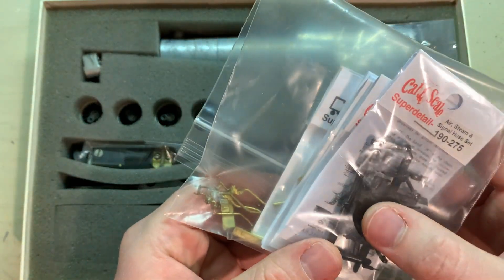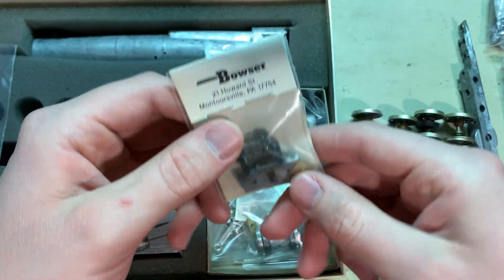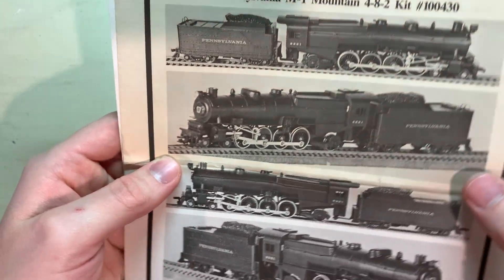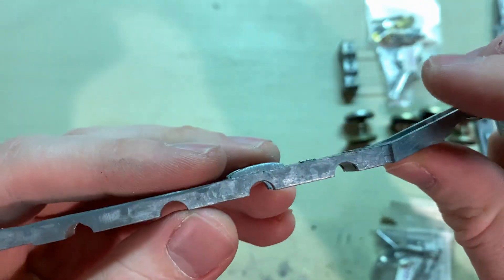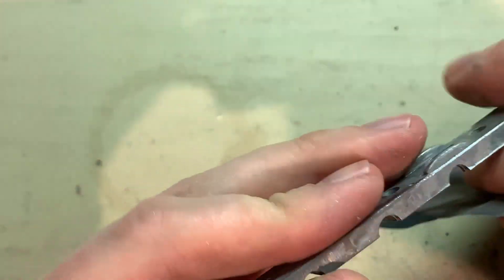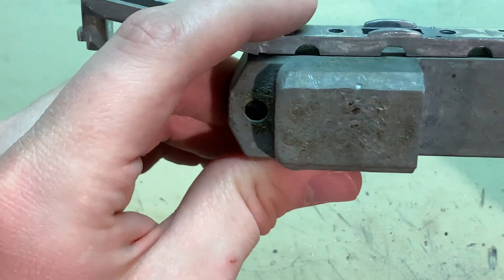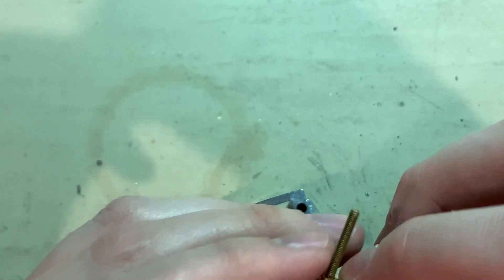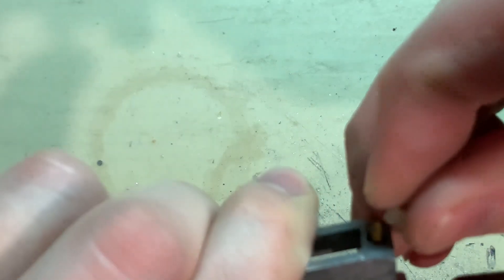How to Build an Intermediate HO Scale Steam Engine Kit: Part 1 - Main Chassis Assembly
We've built a more basic kit with the Bowser "Old Lady" 2-8-0, now let's move onto an intermediate level kit!  In this video series, I'll be building a Bowser PRR M1 4-8-2!  More detailed assembly methods will be used, more details will be added, and I'll be doing my best to show you good processes for each step along the way.  And with this and other upcoming projects which I'm finding have various size nuts included, it looks like I'll be having to actually get myself some small nut drivers.

This was one of Bowser's later kits.  It features one of their better quality mechanisms as well as minimal cast on details, allowing high quality separate parts to be more easily added for a near brass-level finished model.